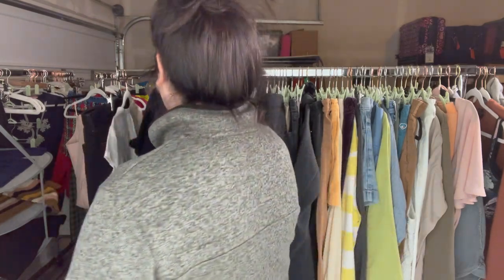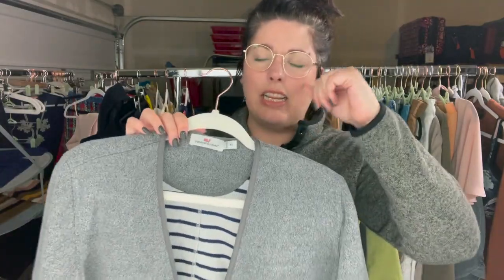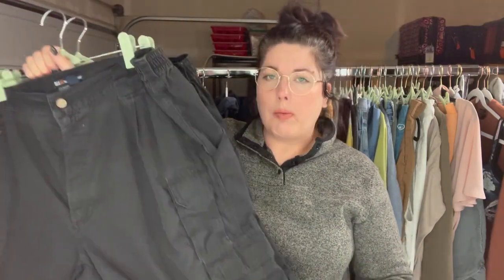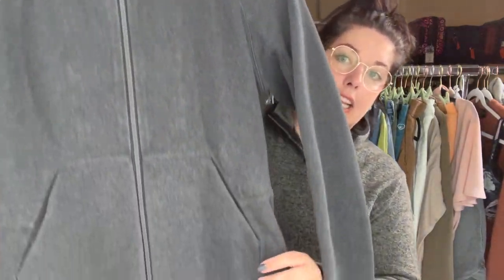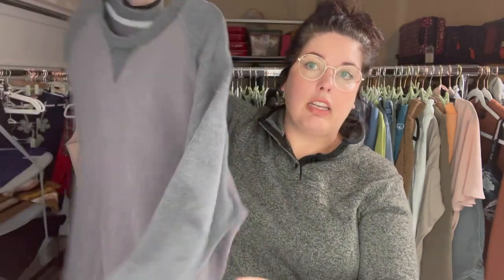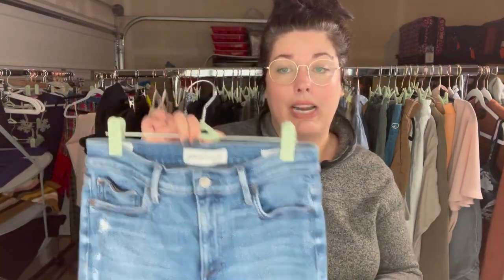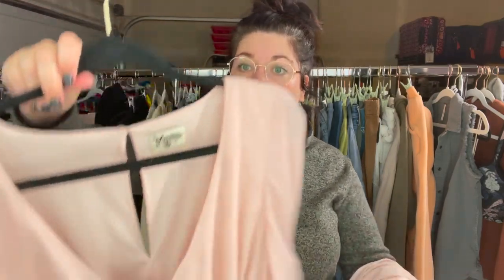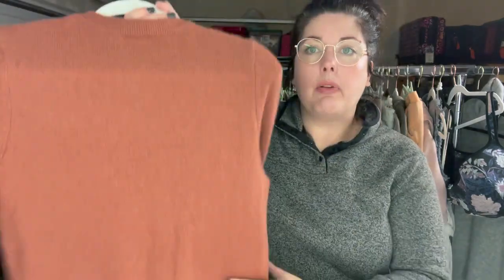goodwilloutlethaul Kate Spade New With Tags $1.89 Per Pound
Every week I go to thrift stores to purchase clothing to resell for my income.
I used realauthentication.com to authenticate the Burberry jacket if anyone was curious! :)